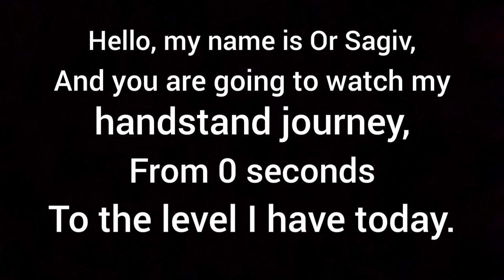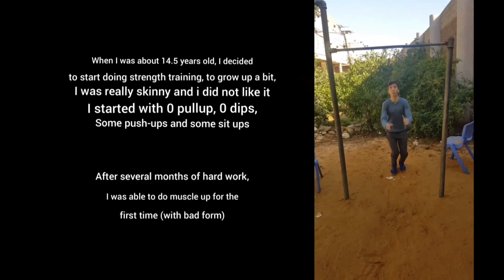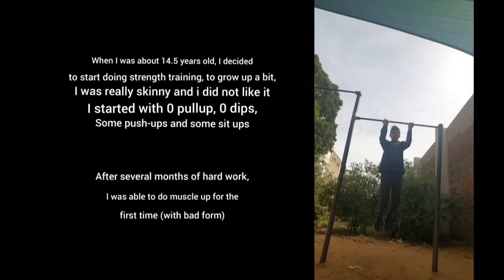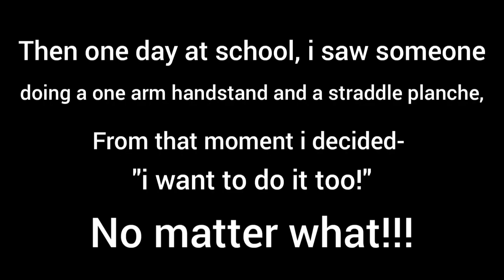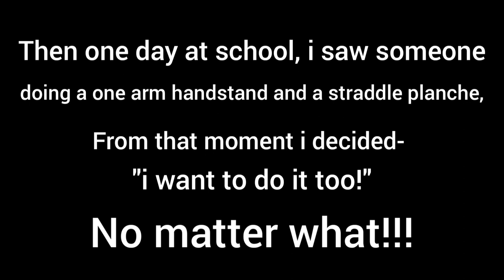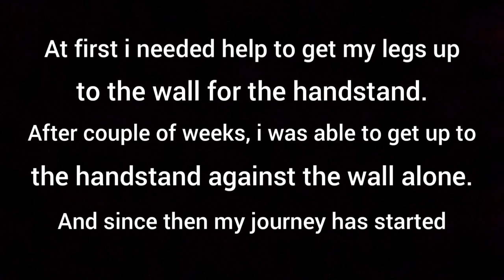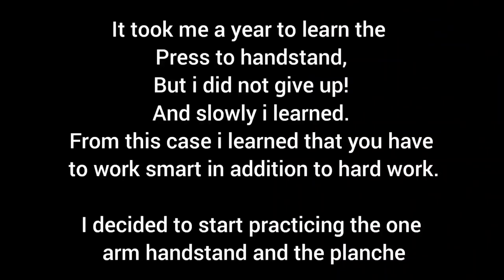from zero to one minute one arm handstand | or sagiv 4 years transformation | my handstand journey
4years of hard work, there were injuries, "failures", successes, breaking moments, hours upon hours of work that feels unending, and I reached my big goal - a minute of one arm handstand (on right, on left,on right on parallel, on left on parallel)  , It's not about to end, I'm still in the process and i have a lot of goals to achieve.
while in the process I realized that the path to the goal is more fun than the goal itself, friends, mental training, etc ...
I was weak, today I still do not consider myself strong ... I just consider myself as one who always wants to get better, be more successful, strive for better, defeat myself, and just work hard!
There were days I would finish school at 7pm, come home doing homework, go to friends, come back at 11pm start training and finish at 3am, go to bed and get up at 6am for school again, there were days I would train from morning till night, it is not easy to get your goals, you have to live it to get it, so make sure you enjoy the road.
I worked a lot on basics (pull-ups, dips push-ups, etc ...), freestyle football, running, and in general I love sports, I share my way to my goals on my Instagram ( @or_sagiv_ ) so if you want to see me on the way to my goals then go follow there🙌🏻
i will upload a lot of progress videos here on YouTube and motivation videos.
i learned everything alone, Without a coach, because of that I had a lot of injuries in my journey, i learned from any injury i got... and always trying to be better than yesterday.